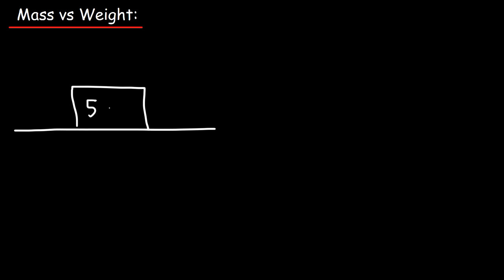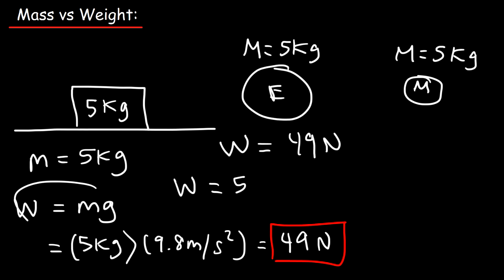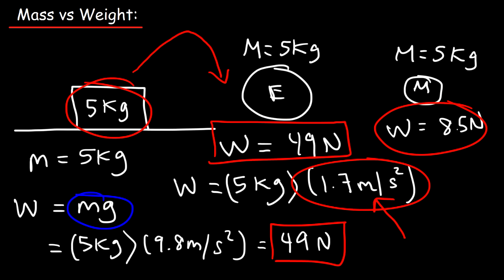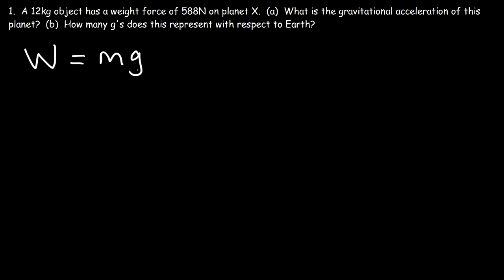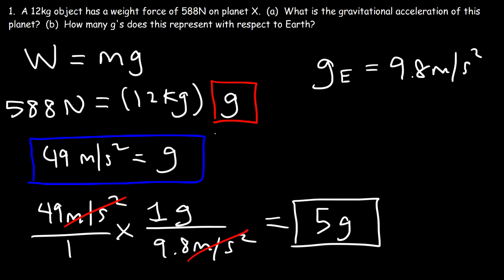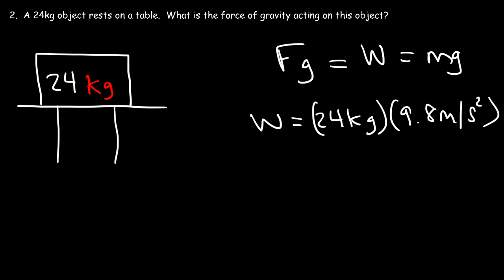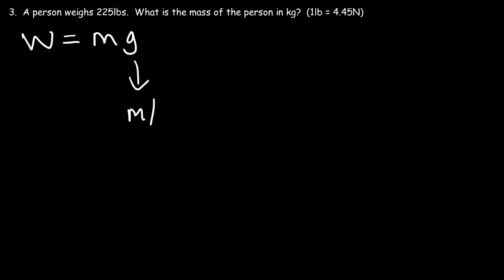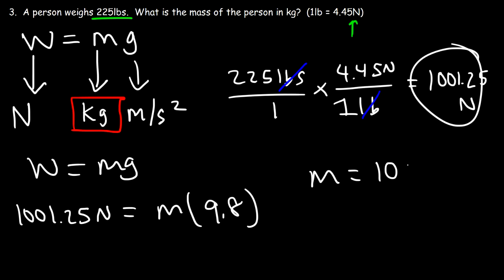Physics - What Is The Difference Between Mass and Weight?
This physics video tutorial explains the difference between mass and weight.  In addition, it discusses how to calculate the force of gravity acting on an object given its mass and how to calculate the gravitational acceleration given the mass and weight force.